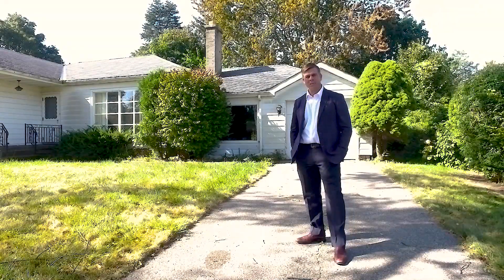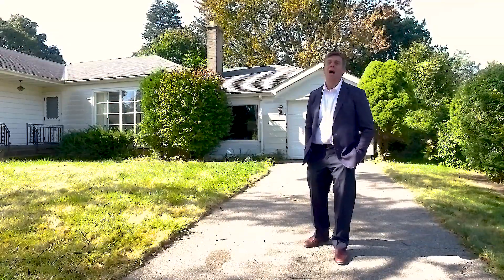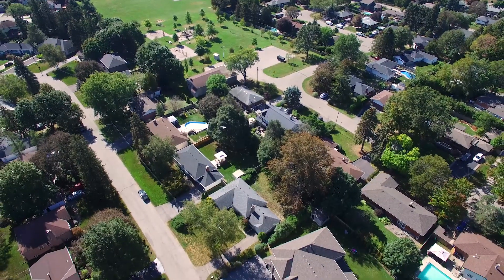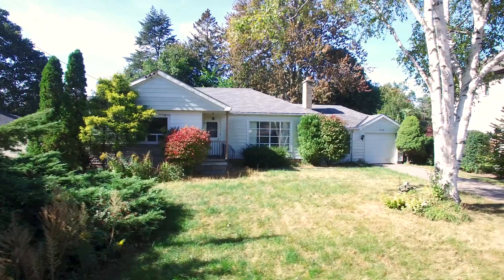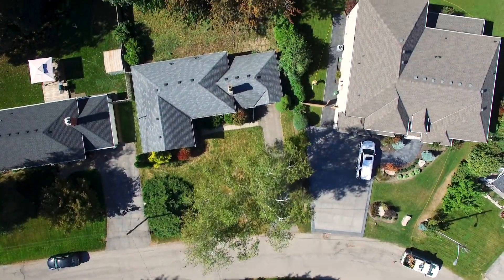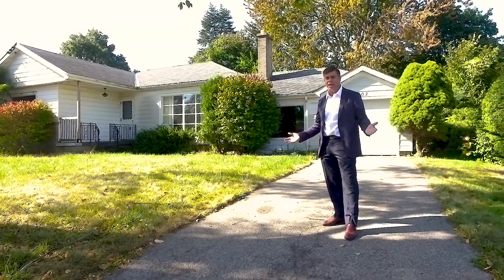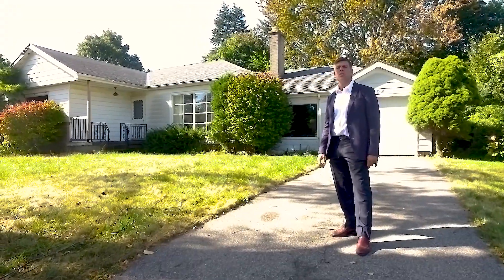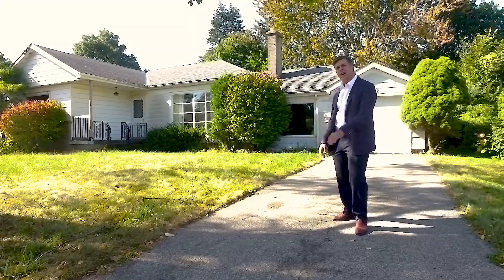Ancaster Real Estate | 102 Cumming Court | Jeff Johnston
Great opportunity to build your dream home!!!

102 Cumming Court is Ideally Situated on a Quiet, Family Friendly Cul De Sac in The Heart Of Ancaster. Build, Renovate, Add-On, Live Or Rent. The Choice Is Yours! Nestled Amongst Many New, Custom Executive Homes, Enjoy A Level 75 Ft X 105 Ft Well Treed Lot With Plenty Of Mature Trees, Privacy & Western Exposure. Building Envelope Allows For A Large Detached 2 Storey Home with Minimal Tree Removal Required.